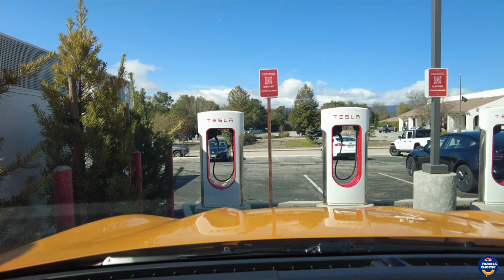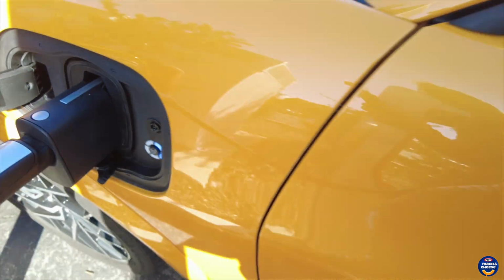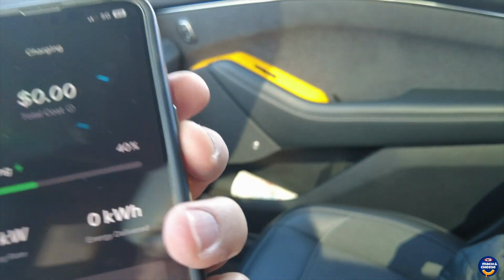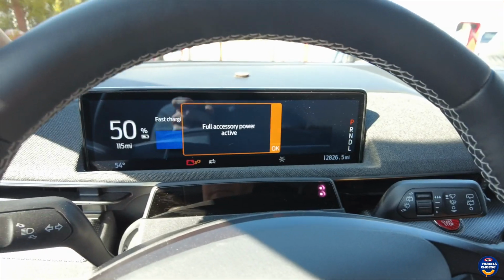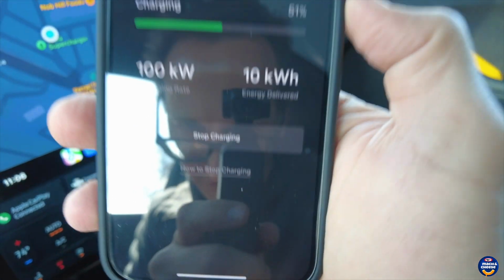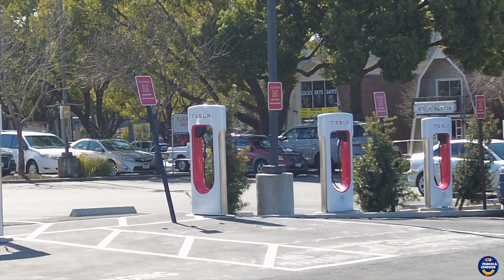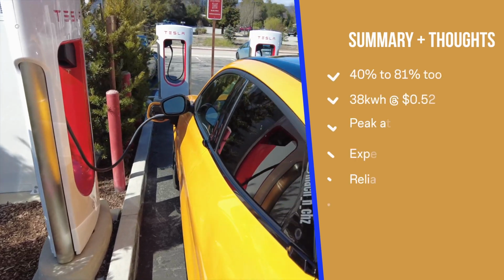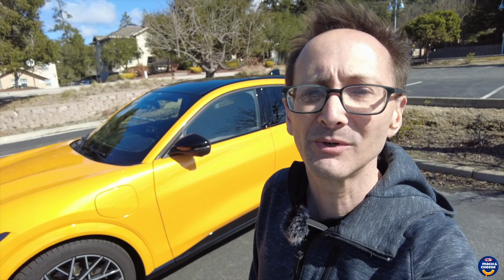MACH N CHEESE GOES SUPERCHARGING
Today, join me and my Mach-E as we try to grab some electrons at the Tesla Supercharger in Scotts Valley, CA.  At the time of filming, this location is one of 10 in the United States (and 1 of 2 in California) that have been opened by Tesla to charge “Non-Teslas.”  Climb aboard for this week’s adventure with your favorite Non-Tesla!

MERCH DROP!

00:00  Introduction & Expectations
03:07  Journey to Scotts Valley, CA
04:28  Arrival & Initiating Charging
07:55  “A Couple of Percent In”
09:22  Location Tour and Impressions
10:52  Unplugging at 80%
11:34  Summary & Closing Thoughts